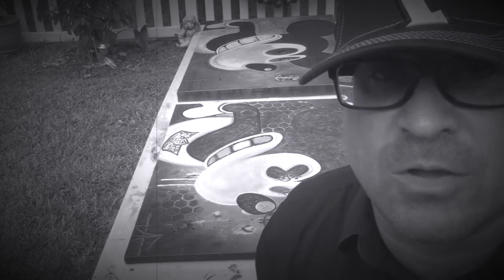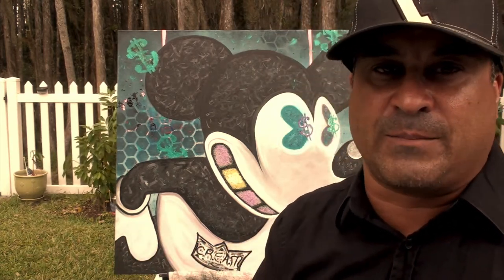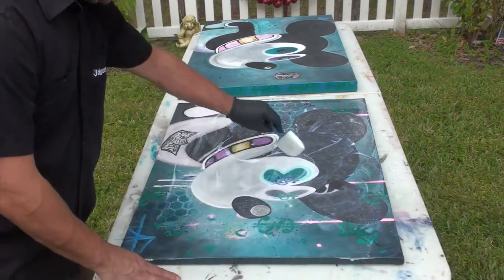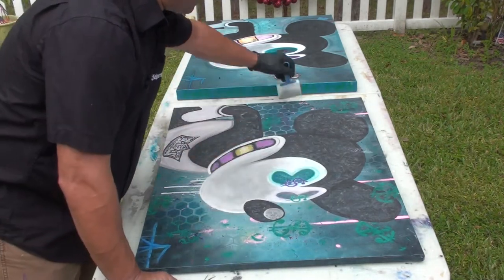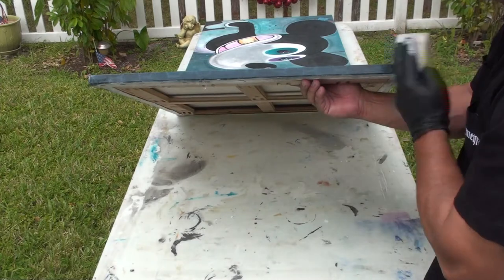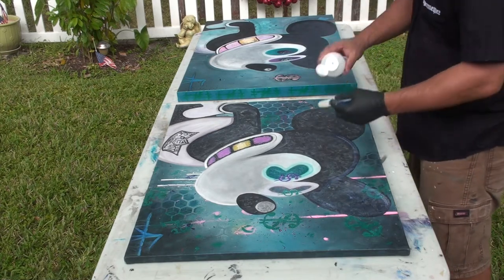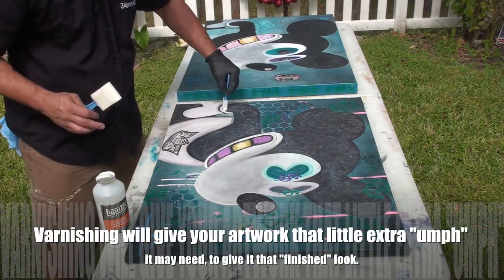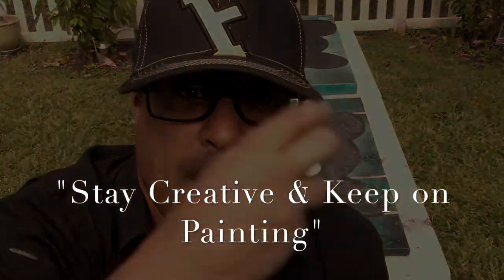HOW TO VARNISH ARTWORK THE EASY WAY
This is a quick video to help out people who are having a difficult time figuring out how to varnish their artwork.
Keep in mind there are a multitude of ways to varnish artwork, this is one way to keep it simple.